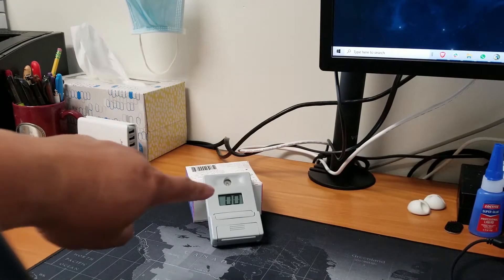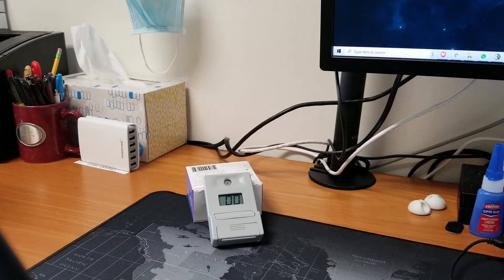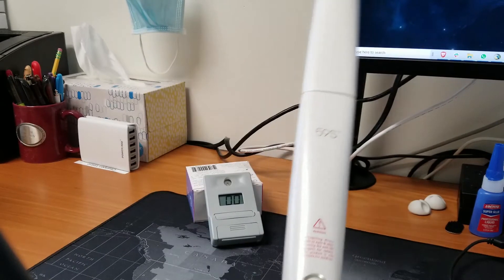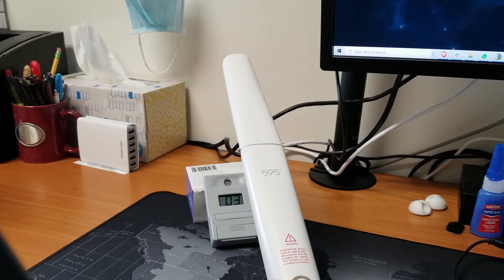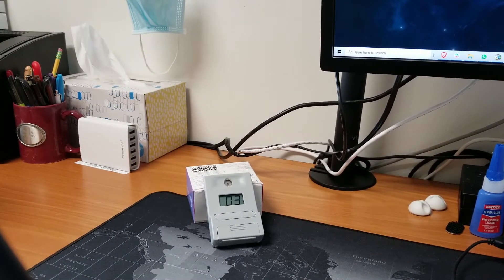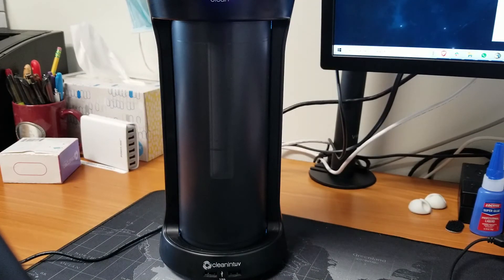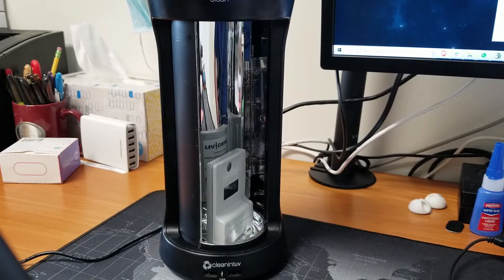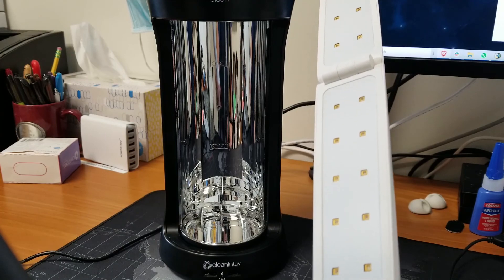CleanintUV UV light sanitizer versus a UV wand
How will the cleanup UV test against other items on the market? Here it is against a UV wand we purchased on Amazon. Clear victory.

Dosimeter provided by Actev Robotics